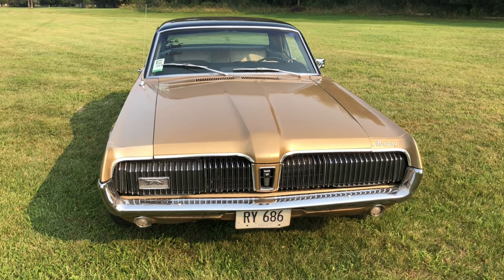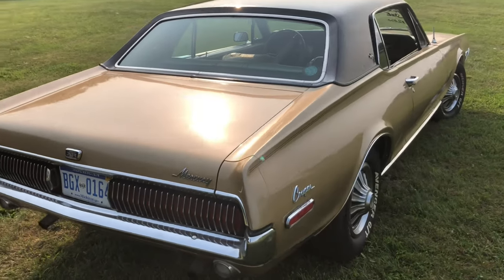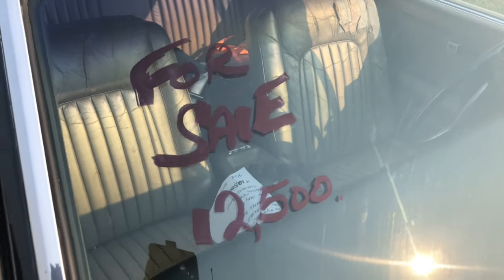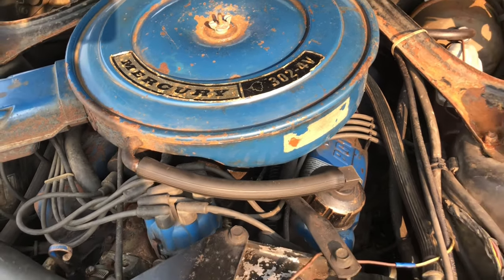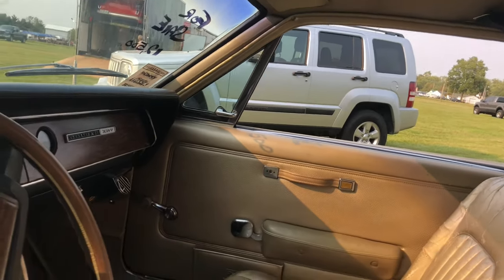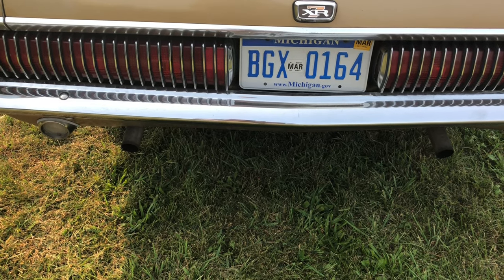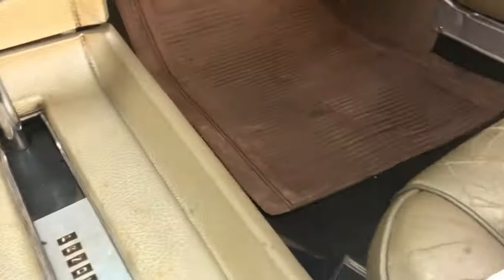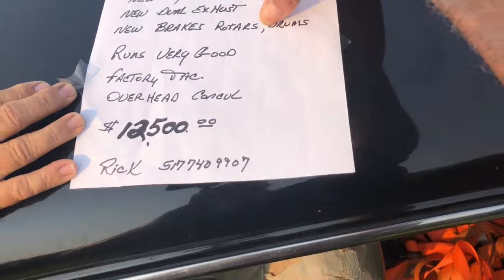A True Classic For Sale!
Hey guys check out this 68 Mercury Cougar For Sale that was at the NSRA North, And its well worth looking over for those who are interested in a Restoration type car and a historic Hot Rod!